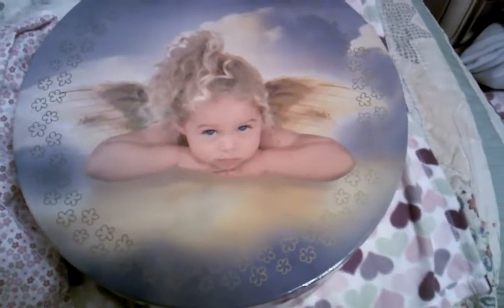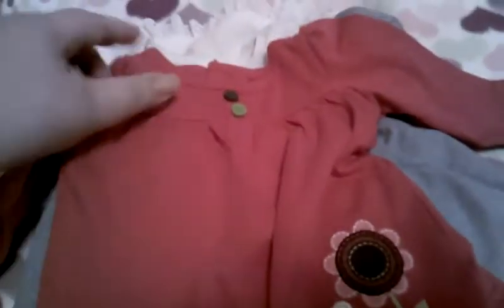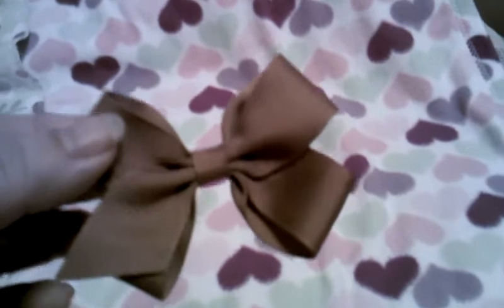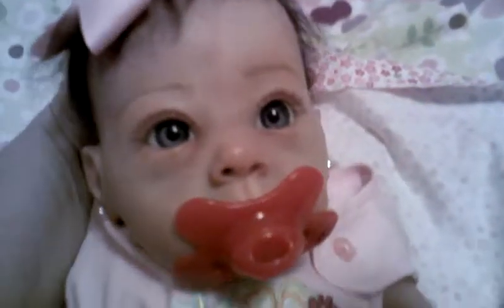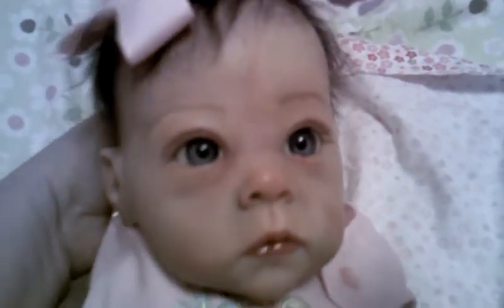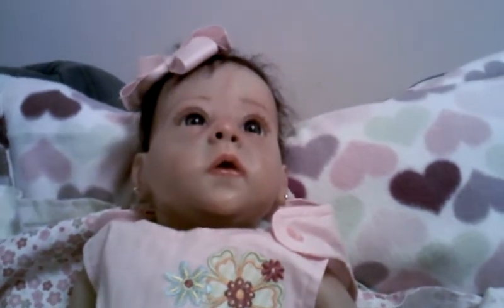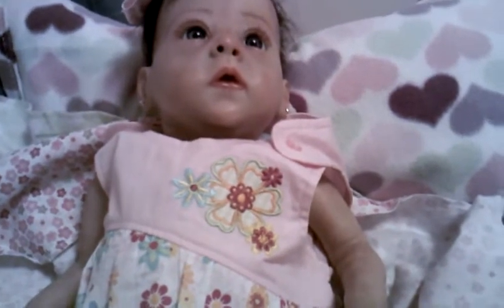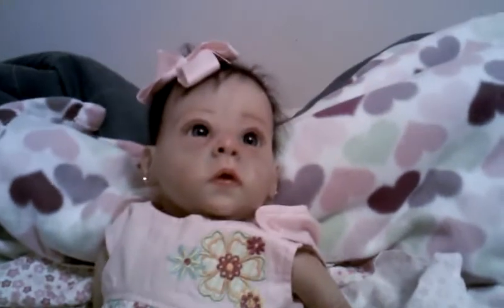A very special introduction!!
I never thought I'd be so excited to receive a hat box!  :)